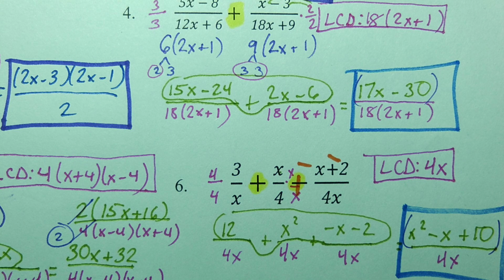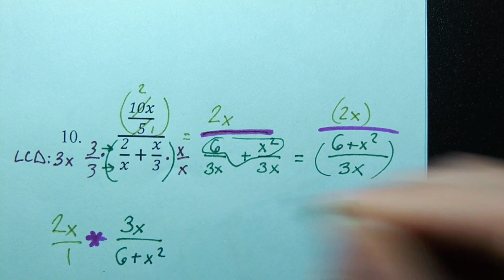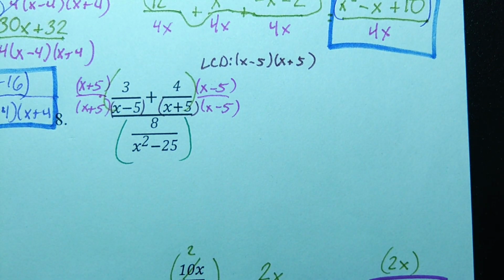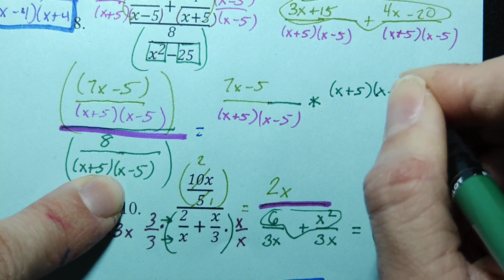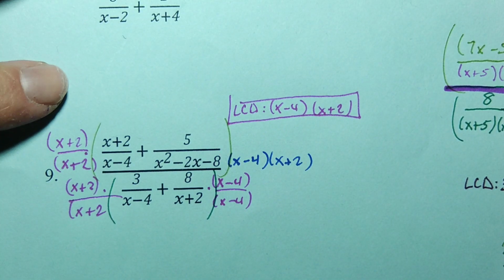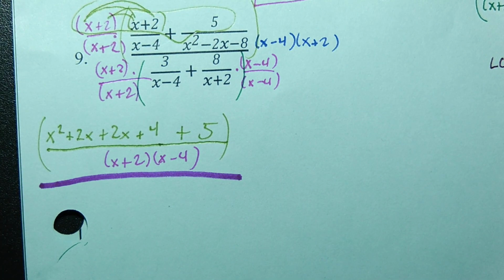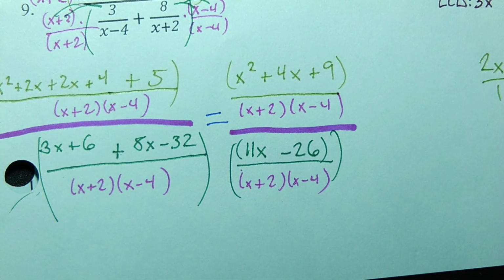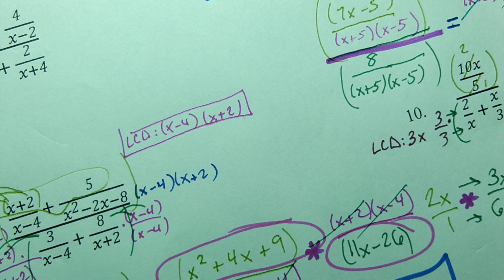AU5 Guided Practice #10,8,9